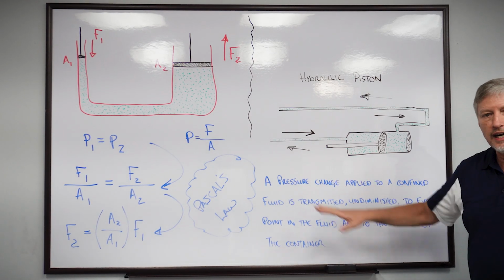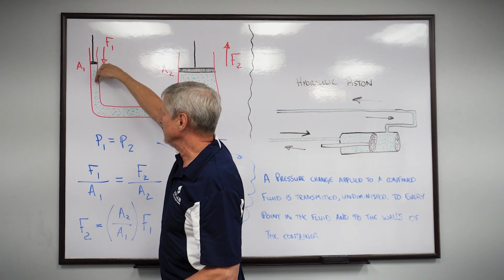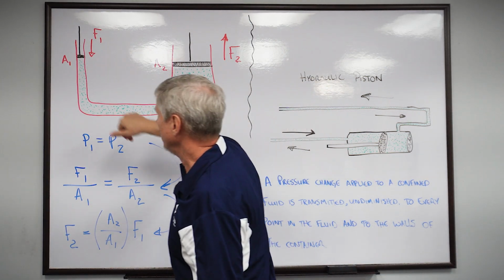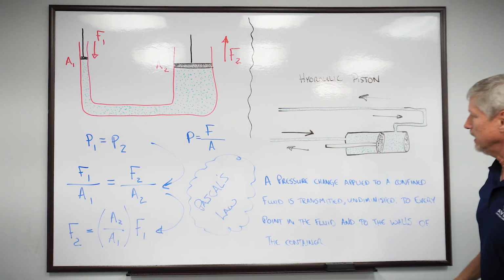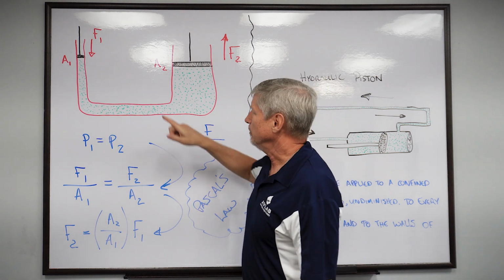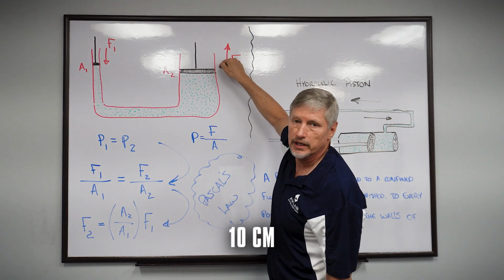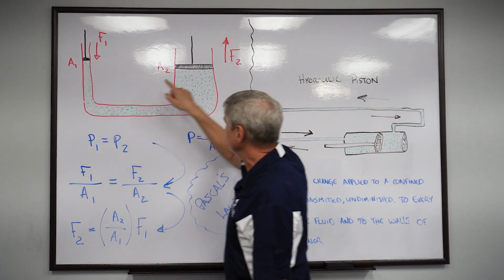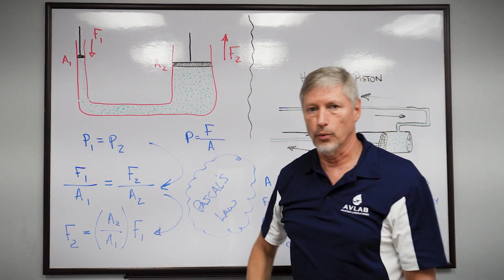PART 1: Hydraulic Fluid + Testing (3 Episodes)